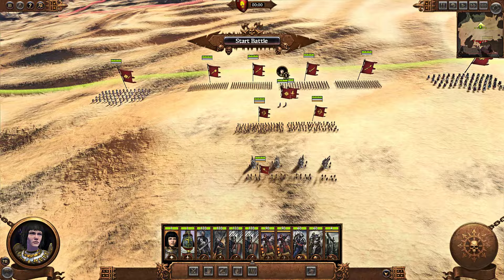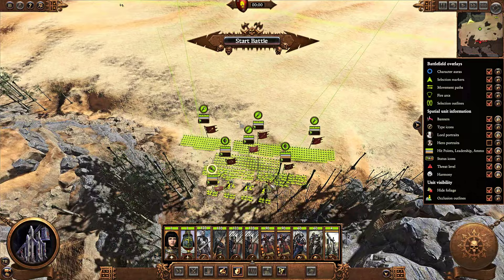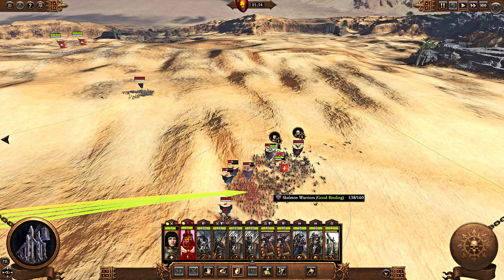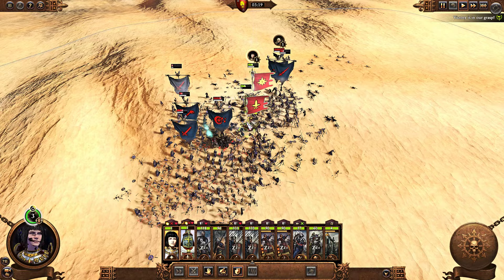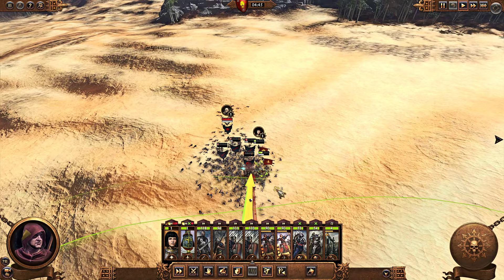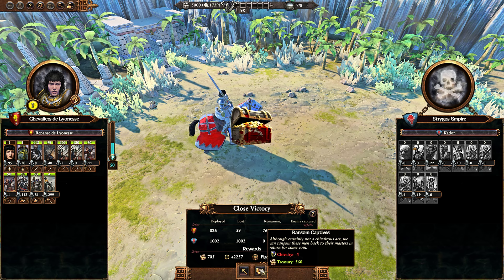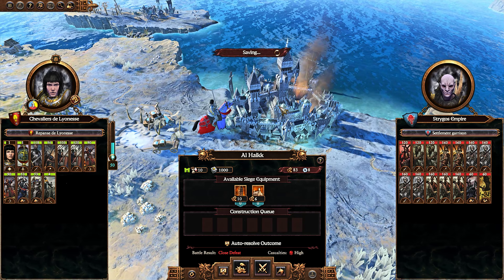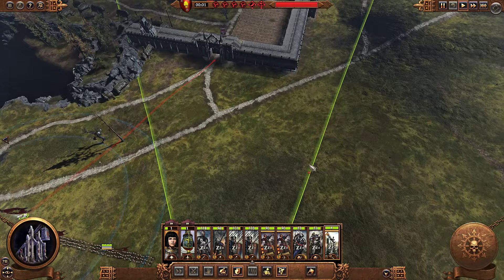Basic Battle and Siege Battle Guide - Total War: Warhammer 3: Immortal Empires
Basic Battle and Siege Battle guide for Total War: Warhammer 3 Immortal Empires

Special Thanks to:

Alexander
Yolosapien
Fred
JKPrimative
Kurtis
RatEmperor
connor
Sean
Sinnelleos
Anton
Phillip
CB
Crix
Mederic
NL
Lina
Dan
Filip
Christopher
Whale
8GREENC
Vlad
Konda
RhadigarTV
Martin
Gabriel
KJF
Lorem